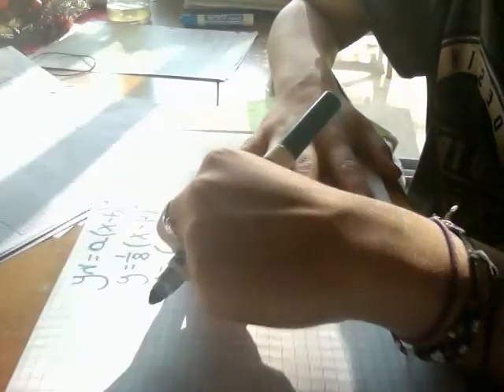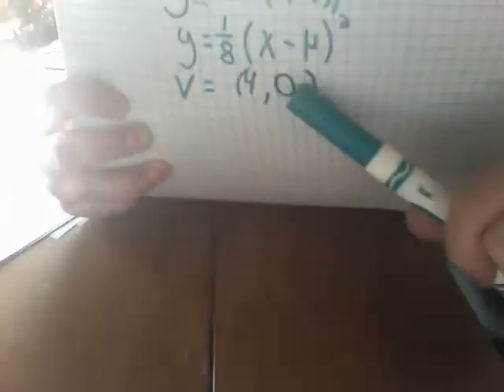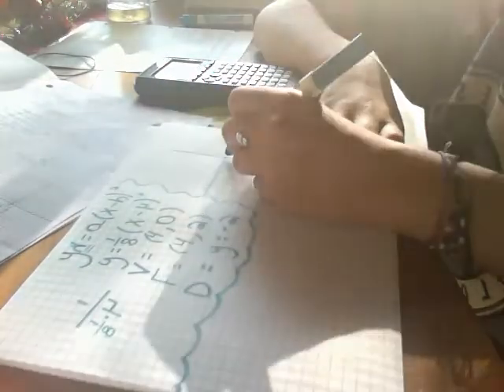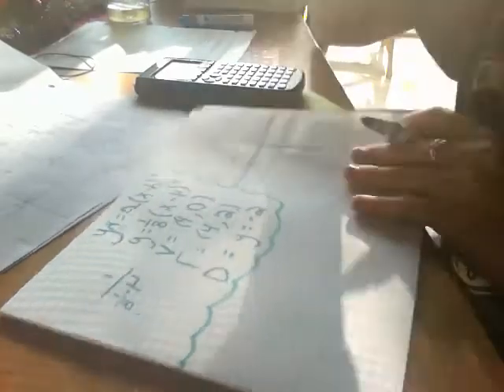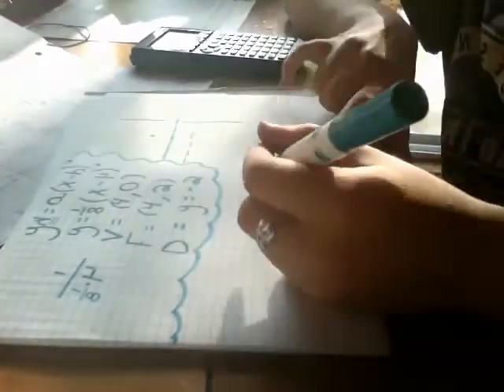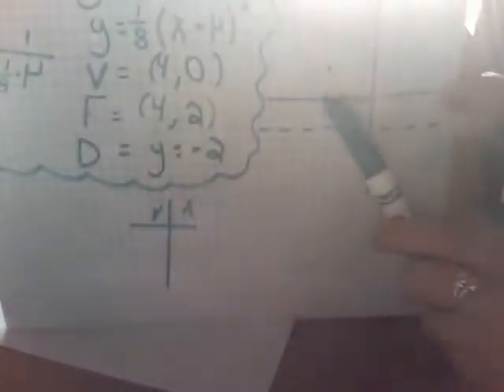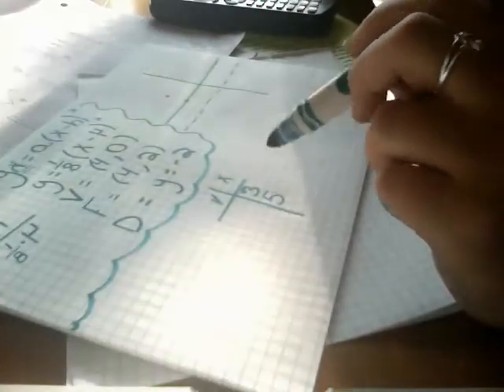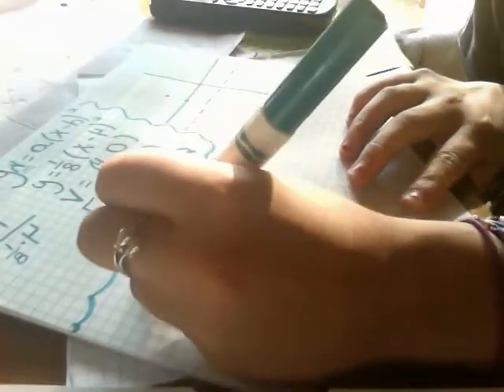Movie on 2010-05-28 at 18.02.mov Problem Number One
Finding the Vertex, Focus, Directrix, and Graphing.